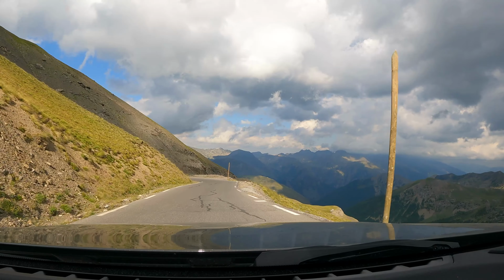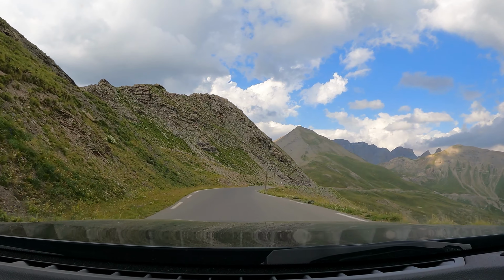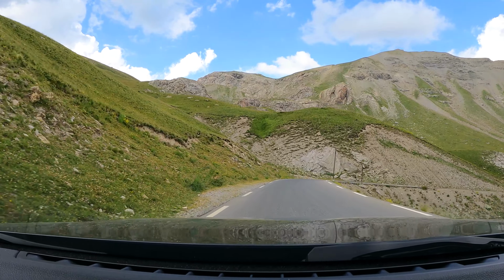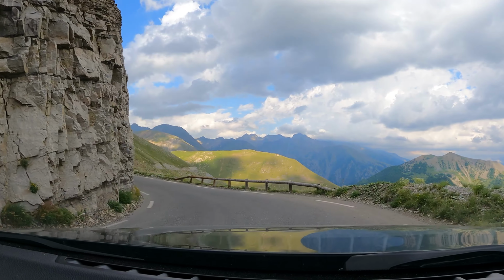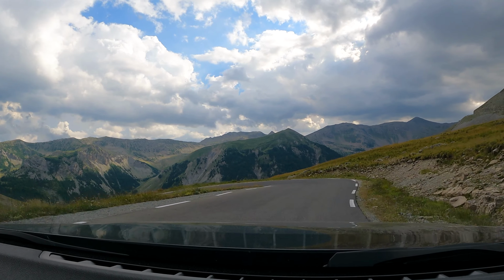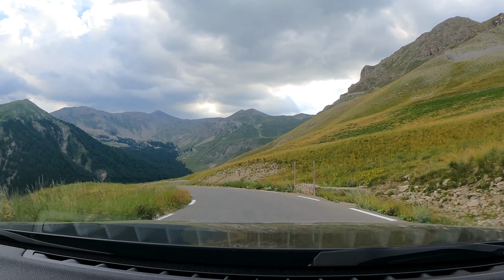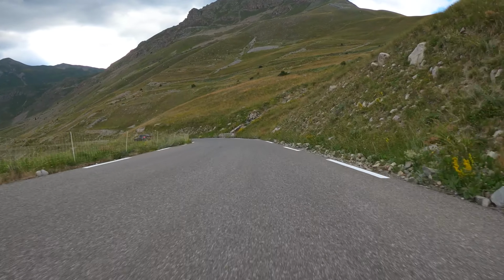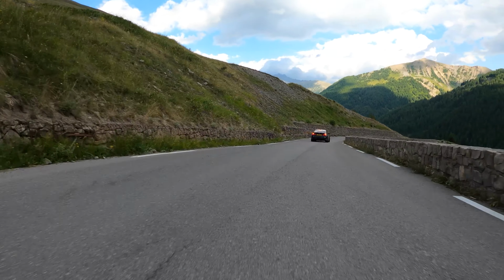Descending Col De La Bonette in my BMW M3 xDrive | 4k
A simple drive in my BMW M3 xDrive along one of the most scenic roads in the world.
Adrian Flux Road and Track Insurance (Who I use for my BMW M2 & New M3)